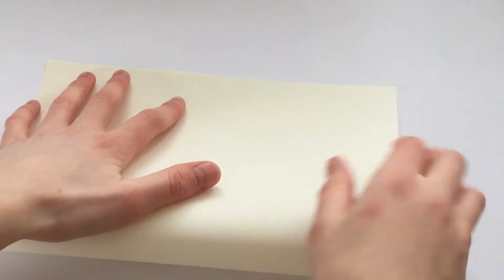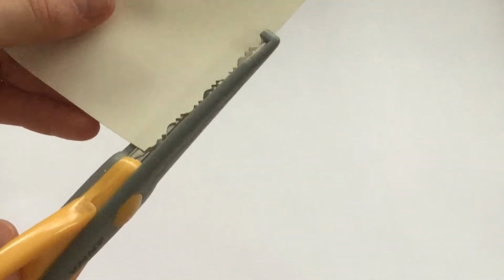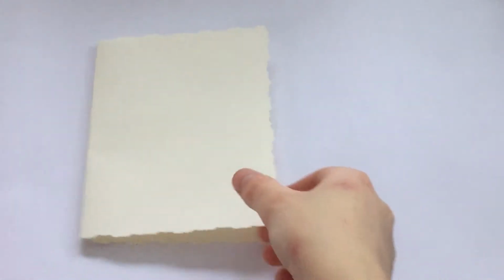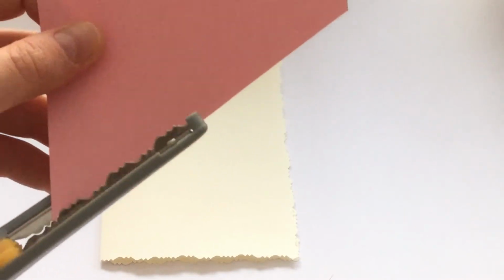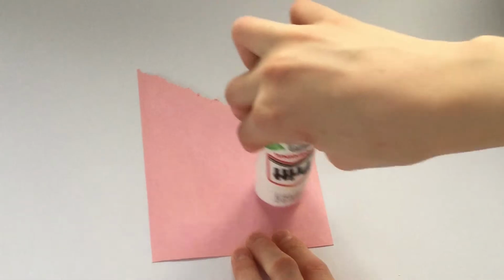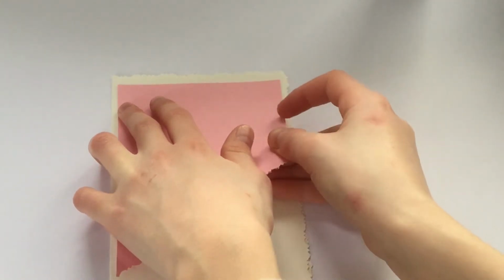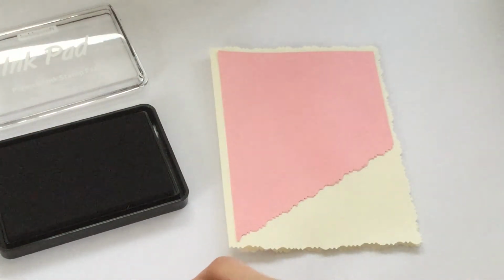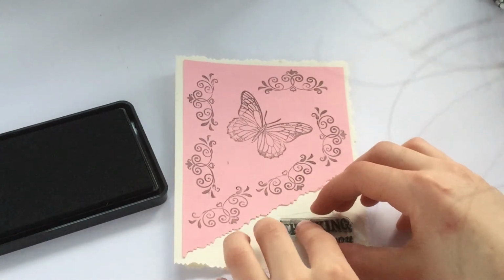DIY Mother's Day Cards | Crafting Tutorial | Cardmaking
In this crafting tutorial you'll find step-by-step instructions on how to make easy DIY Mother's Day greeting cards. Materials:

Sentiment stamps (I'm using the "l'aquarelle" set by ultimate crafts)
Ink pads
Textured writing paper